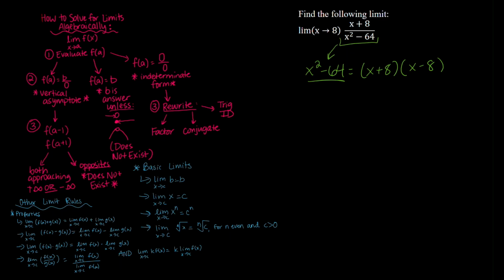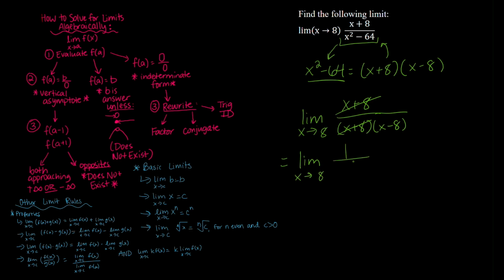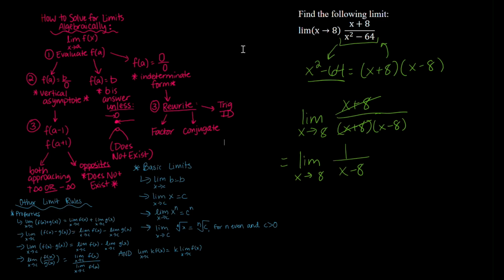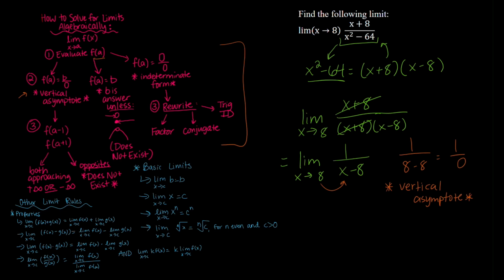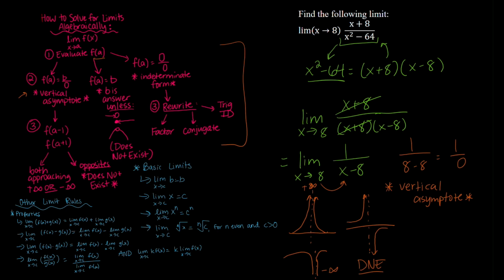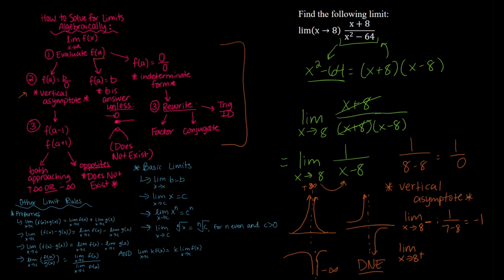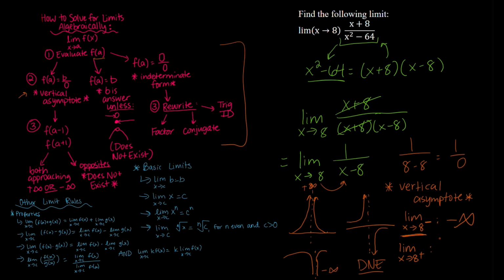Finding Limits in Calculus (Algebraic Method) | Step-by-step Example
This video walks you through an example of solving a limit problem algebraically like what you would see in AP Calculus AB and BC. First, simplify the expression, then solve using the tree chart approach.